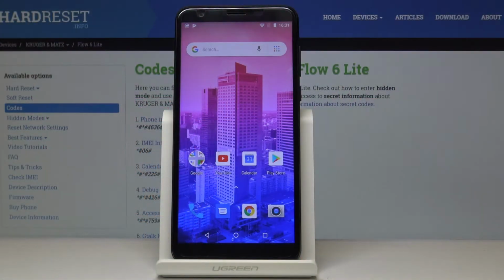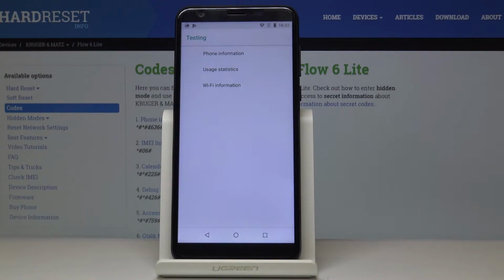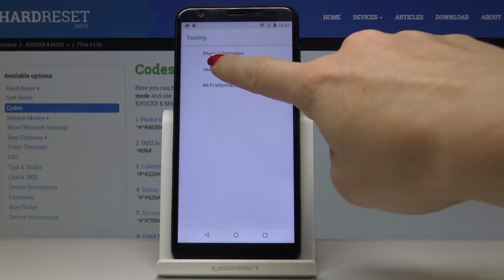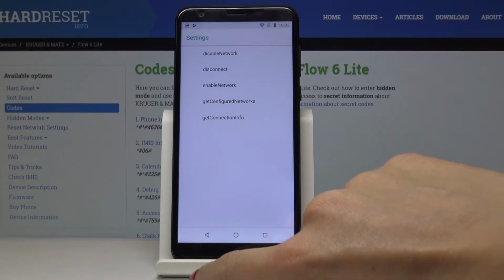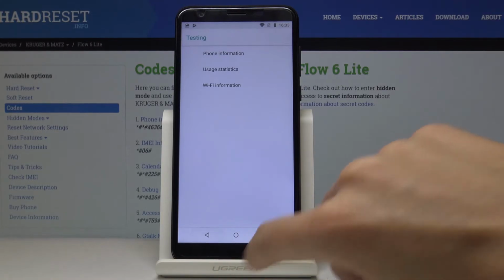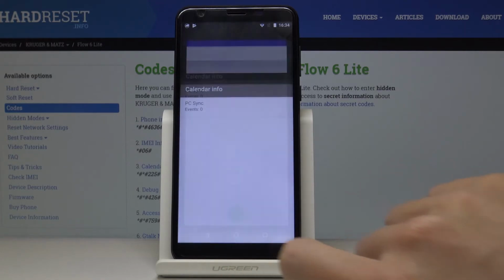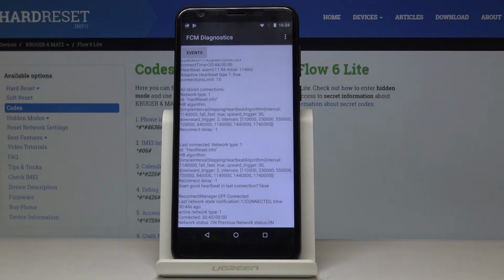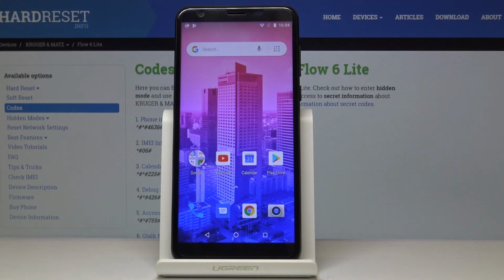CODES KRUGER & MATZ Flow 6 Lite - Testing Menu / Device Info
Are you interested in KRUGER & MATZ Flow 6 Lite?
Explore all the abilities of your phone. With the help of secret codes you can get access to options like Project Menu, Calendar Info, Google Play Service, Android Test Mode. When it comes to which code is responsible for what, we suggest you to watch the video first and listen to our explanations. Check our channel for more content.

How to use Secret Codes on KRUGER & MATZ Flow 6 Lite? How to check configuration on KRUGER & MATZ Flow 6 Lite? How to check IMEI on KRUGER & MATZ Flow 6 Lite? How to test KRUGER & MATZ Flow 6 Lite? Which secret codes work on KRUGER & MATZ Flow 6 Lite? How to open hidden menu in KRUGER & MATZ Flow 6 Lite?